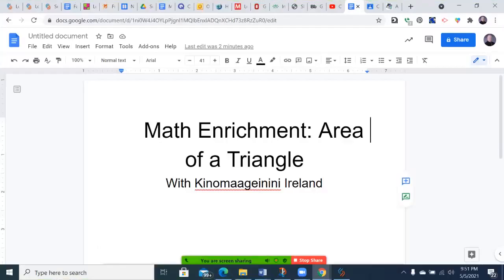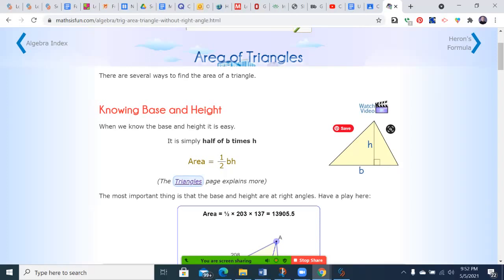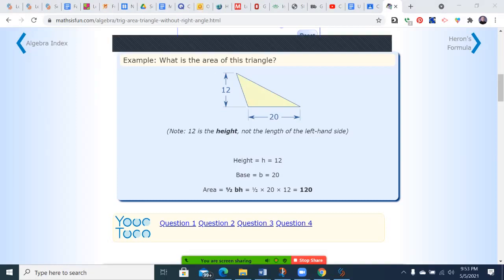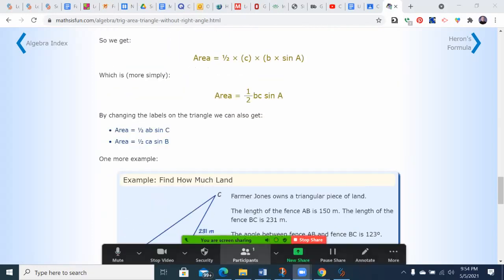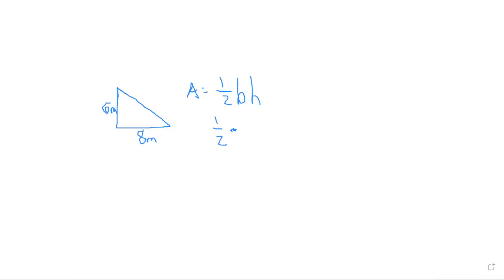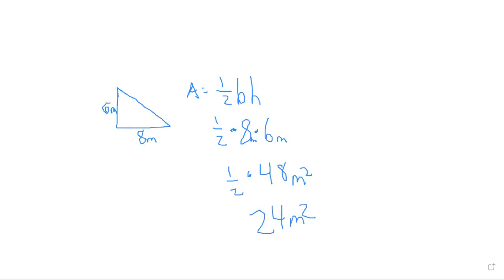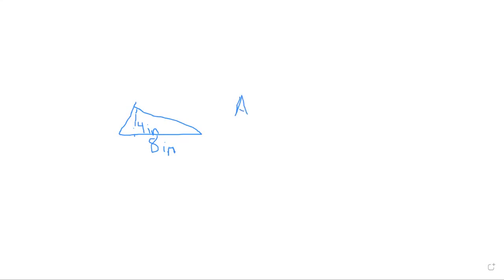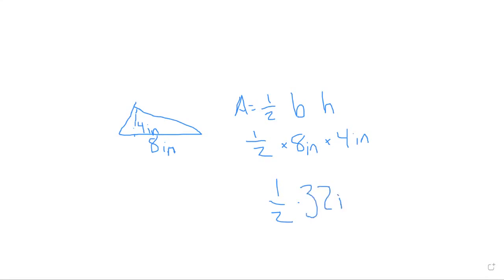Grade 5 Math Enrichment: Area of Triangles